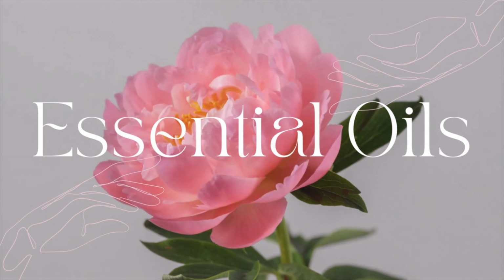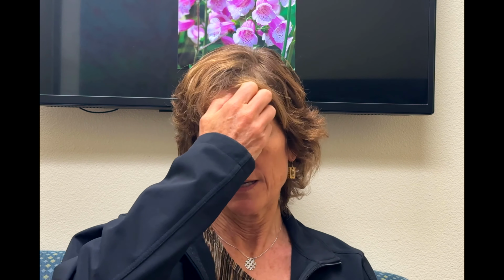Introduction for Oncology Nurses